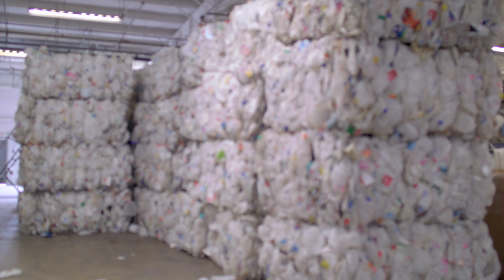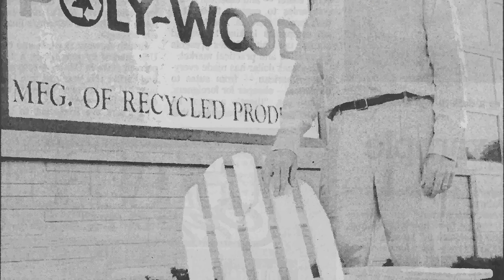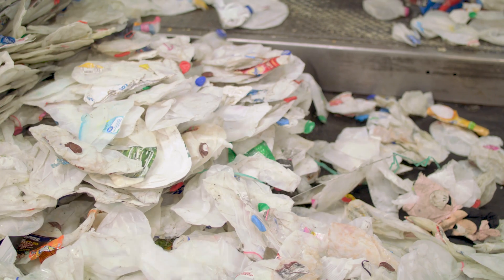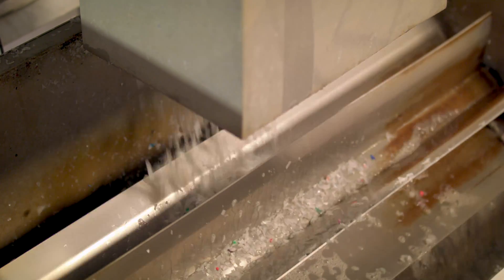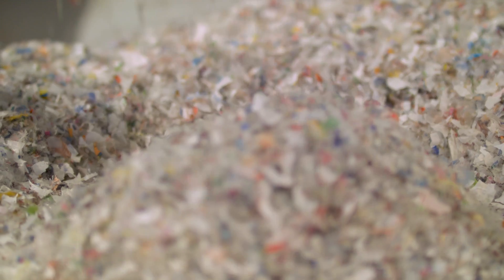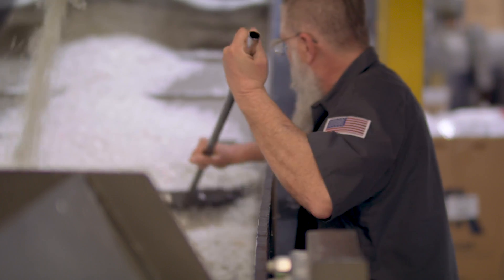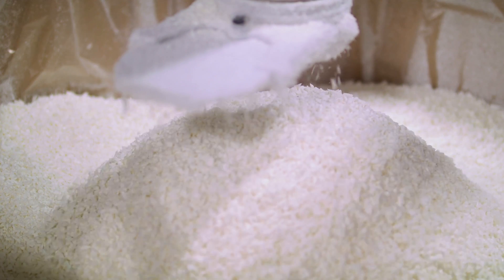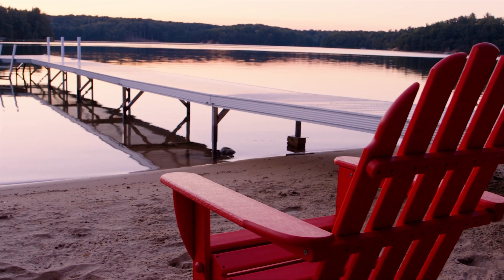The POLYWOOD® Recycling Line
We're giving you an inside look at how we take trash and turn it into our genuine POLYWOOD® lumber, which is then used to create all-weather furniture.